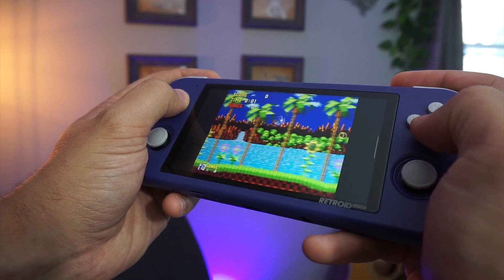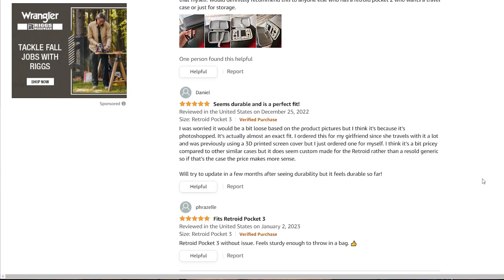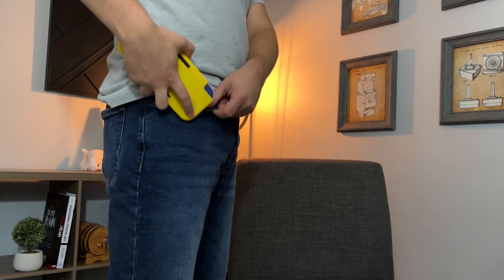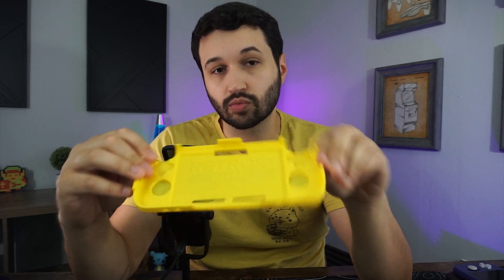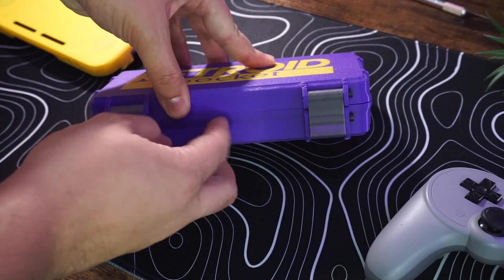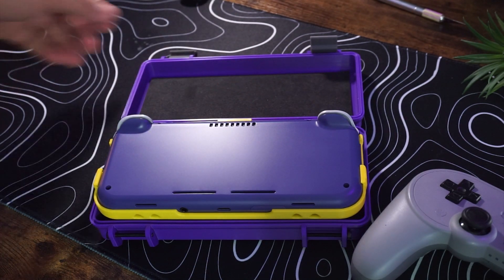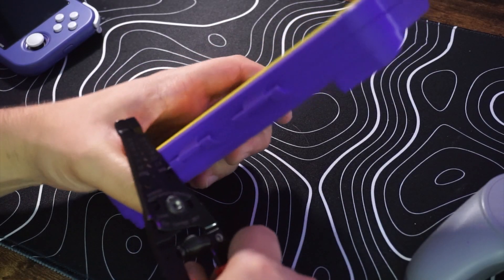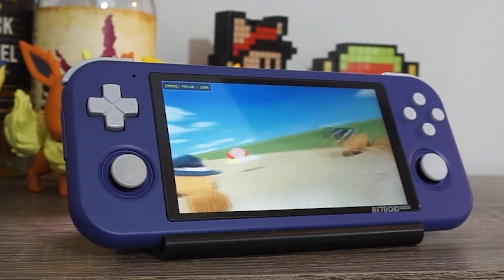Can you 3D Print a GOOD Retroid Pocket Case?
It's not easy to find a good case for the Retroid Pocket devices. Well, I mean, I guess technically it is, but there's only a couple out there, and they aren't very exciting. Can't a case be fun too?

I found and 3D Printed three cases for the Retroid Pocket 3+ emulator. We'll take a close look at each one, and I'll explain what makes each one good, or not so good.

🔗Retroid Pocket 3+ Clipshield
PartTimeCAD Etsy

📖 - Chapters:
00:00 - Intro
00:54 - What's Available Outside of 3D Printing
02:35 - Clipshield
04:41- Rugged Travel Cases
06:36 - Slim Case
08:18 - Outro